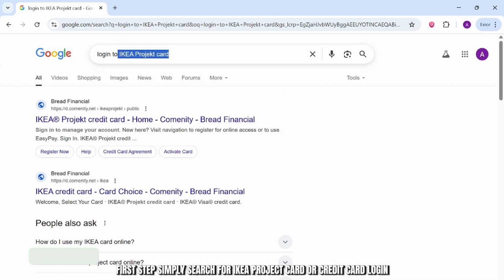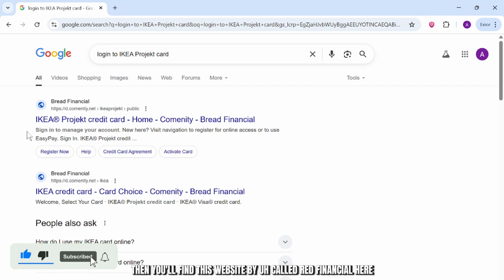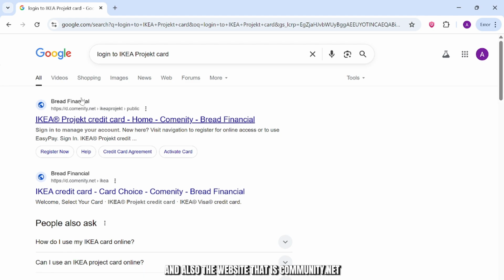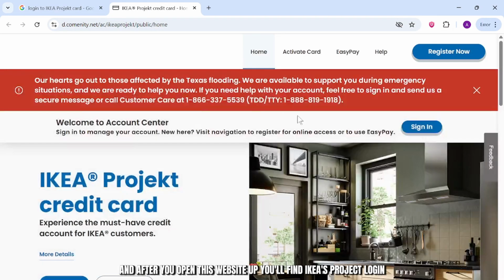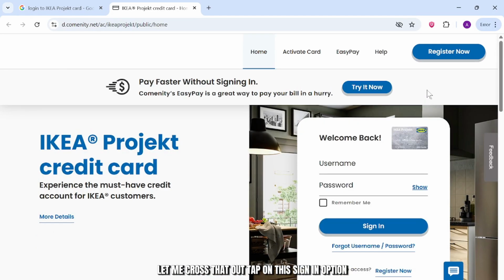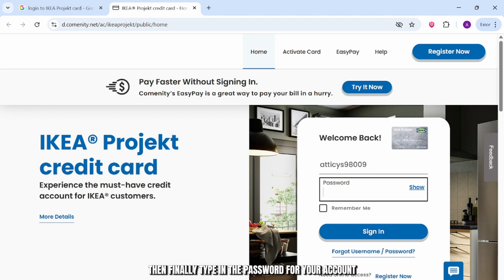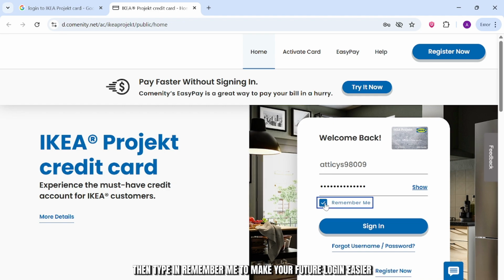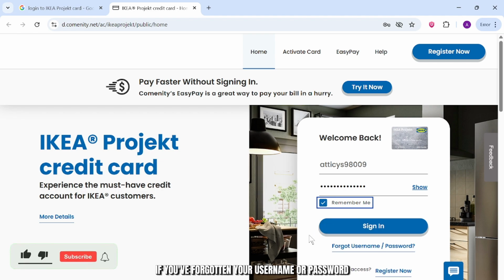How To Login To IKEA Projekt Card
Want to access your IKEA Projekt Card account but not sure how? 🛋💳 This quick and simple 2025 guide will show you exactly how to log in to your IKEA Projekt Card account in just a few easy steps — whether you’re on your phone, tablet, or computer.

What You’ll Learn in This Video:
✅ Step-by-step process to log in to your IKEA Projekt Card online
✅ How to check your balance, transactions, and benefits after logging in

Whether you’re managing your payments, checking your spending, or reviewing your project benefits, this tutorial will make sure you can access your account hassle-free.

📌 Chapters:
⏱ 0:00 - Introduction
⏱ 0:10 - How to Access the IKEA Projekt Card Login Page